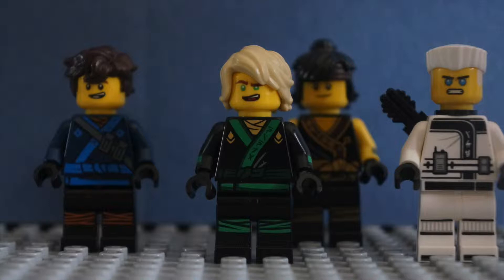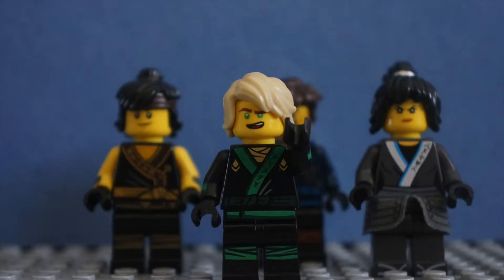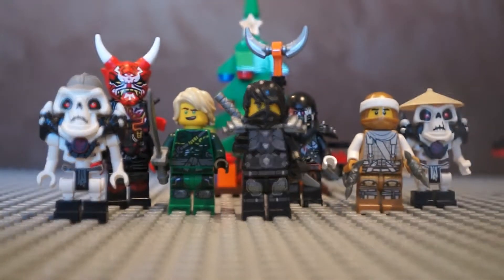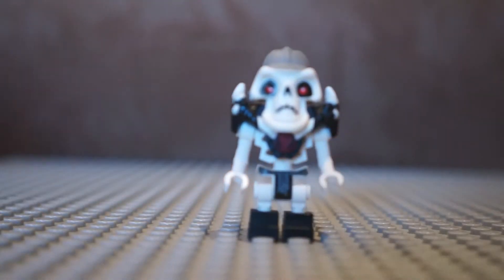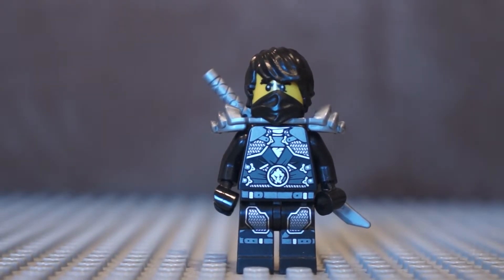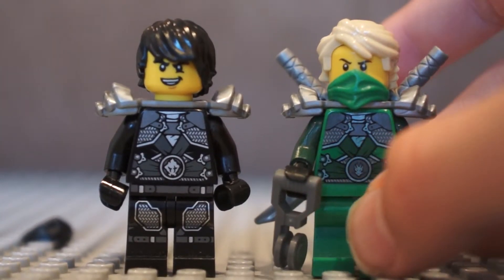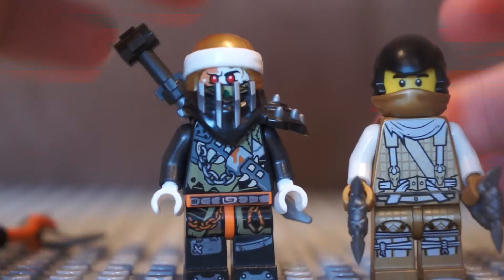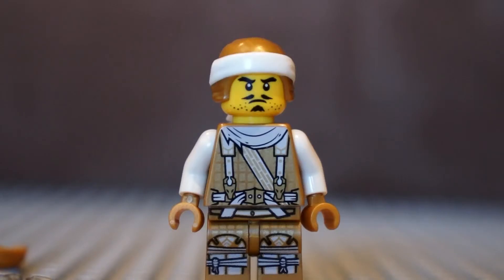Brickbros 728 One Year Anniversary!